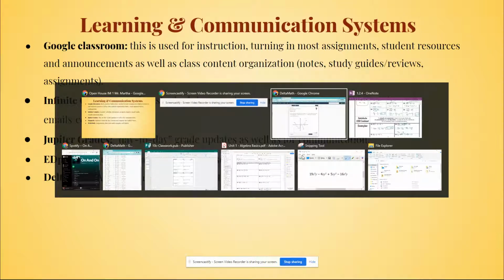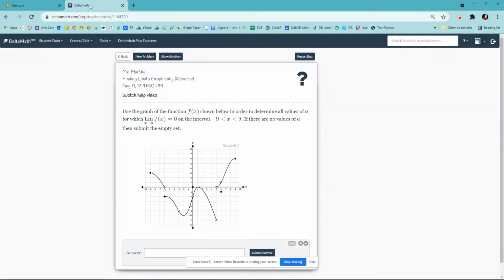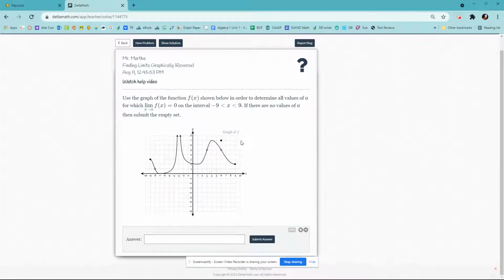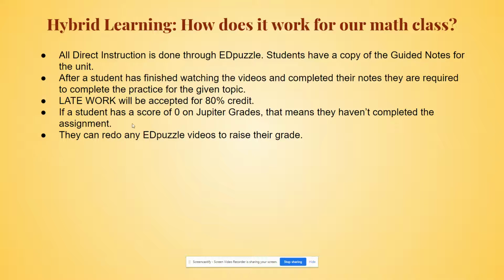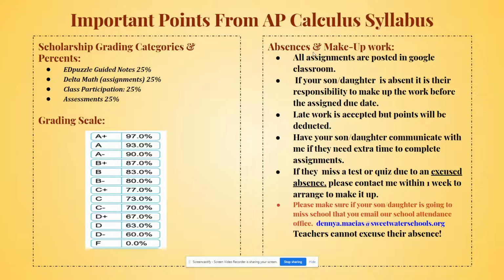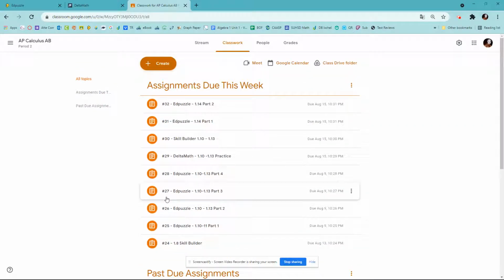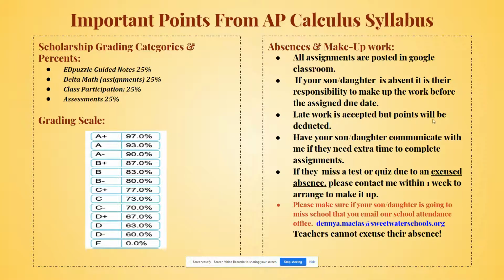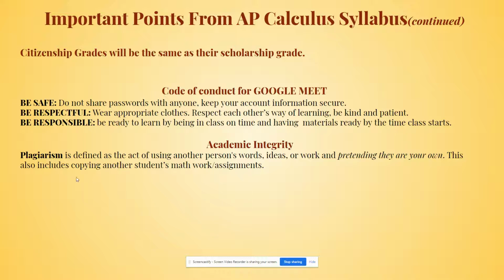Calc Open House